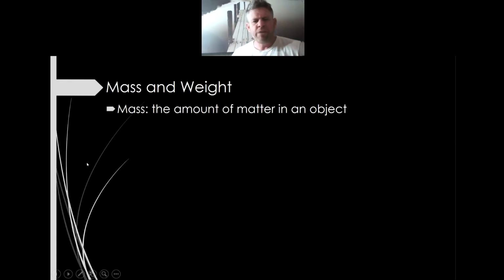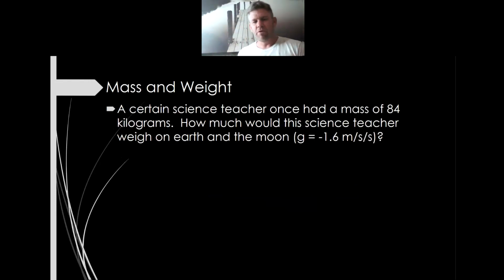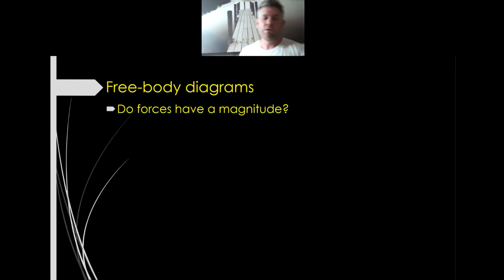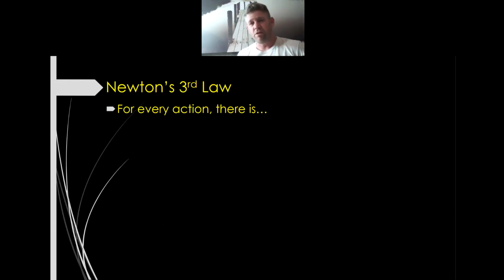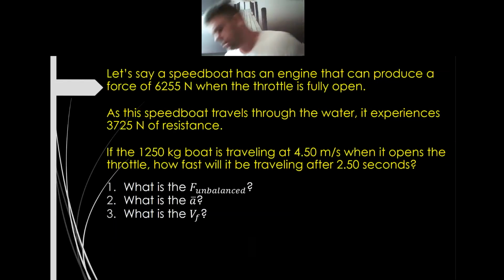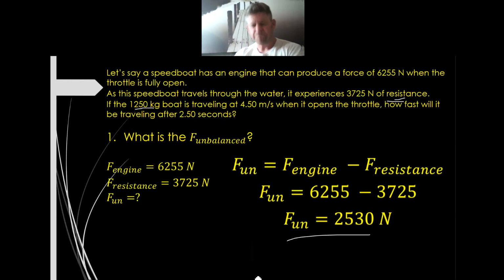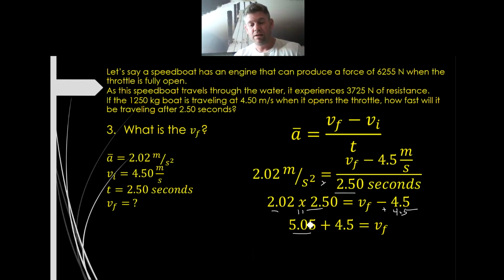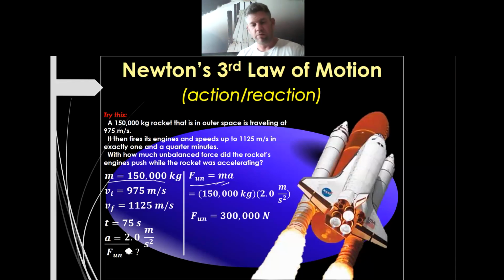Mass v weight, Net Force diagrams, and Newton's 3rd Law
Notes on mass vs. weight, net force diagrams, Newton's 3rd Law and a couple of practice problems